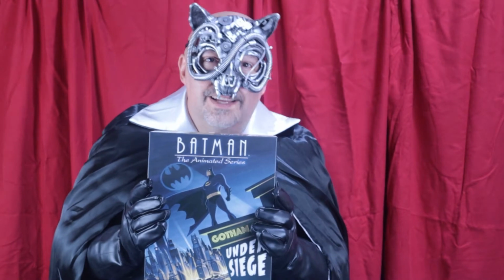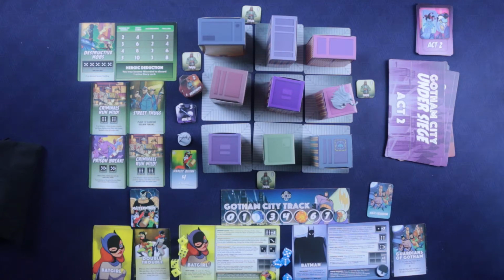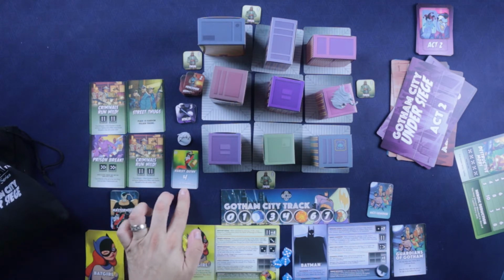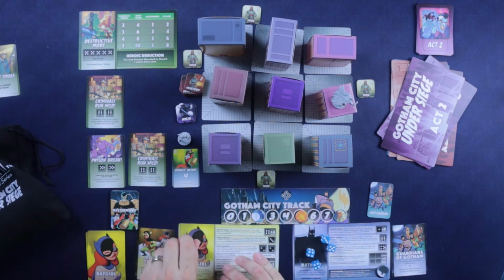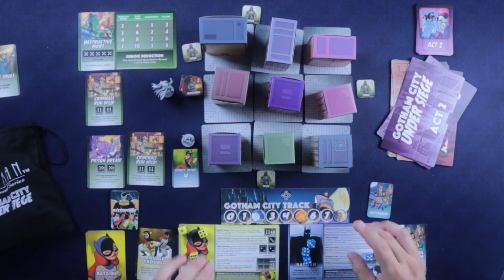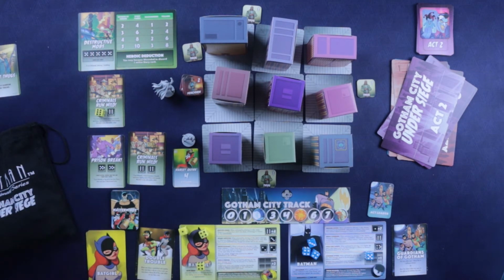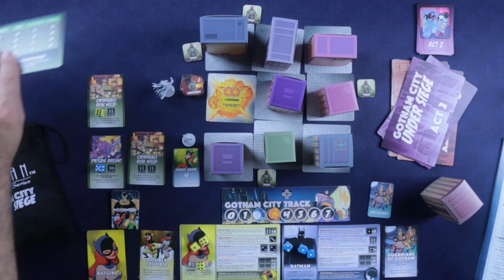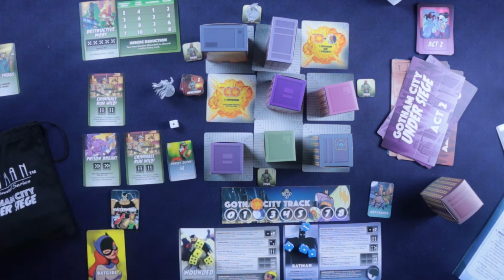Batman The Animated Series Gotham Under Siege Review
In this video we review Batman The Animated Series: Gotham Under Siege from IDW Games.  We show you how to play and tell you everything we liked and disliked about it.  Plus we get an actual supervillain to tell us about the theme.

Timestamps

Intro 0:00
Intro to the game 0:11
The Inconveniencer 2:14
Gameplay Overview 4:22
Final Thoughts 18:48
Outtro Video 43:23
Bloopers 43:36